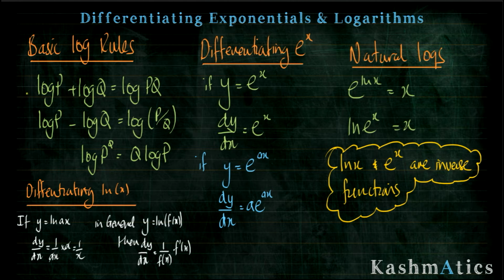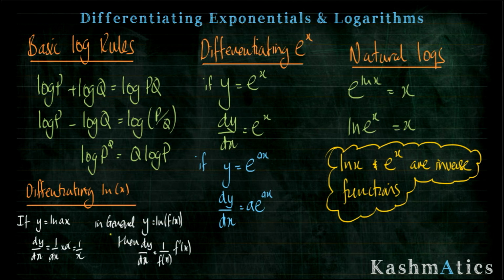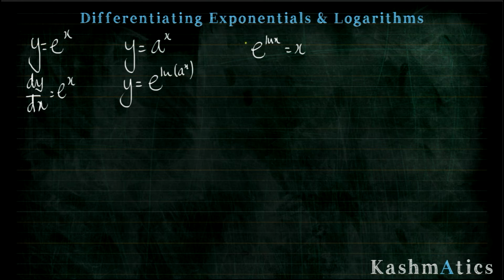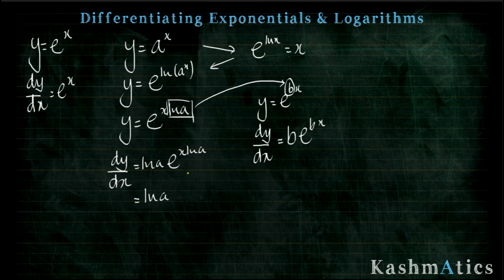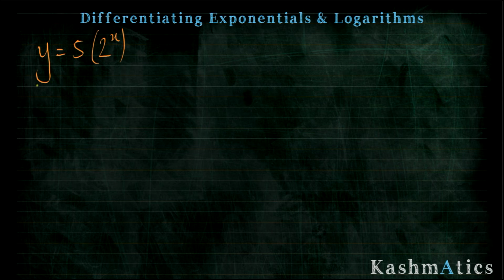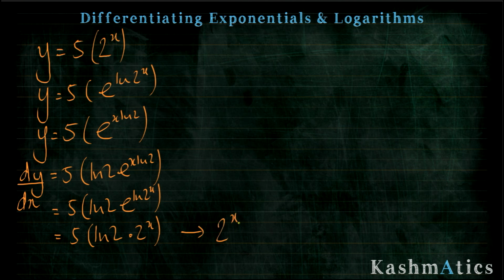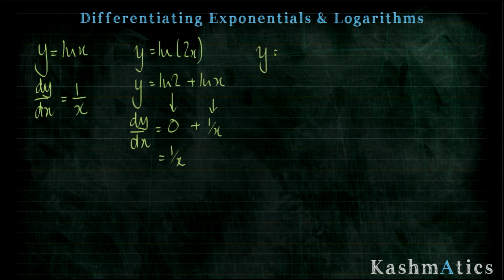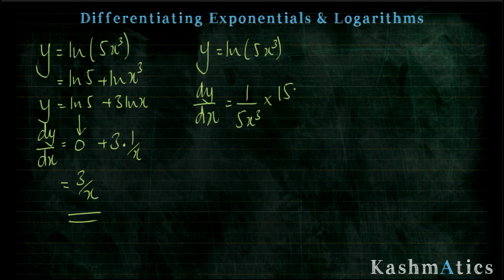A Level Mathematics - Differentiating Exponentials and Logarithms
This tutorial will show you how to differentiate exponential and logarithmic functions.